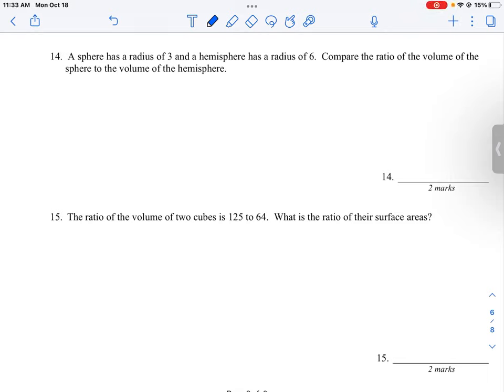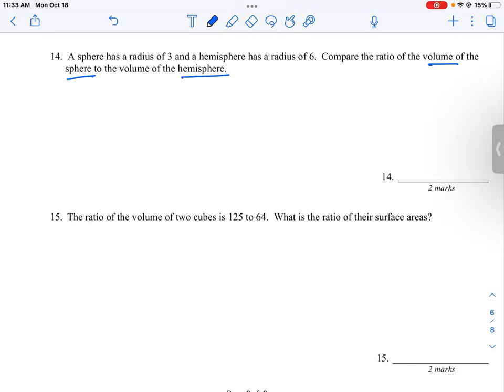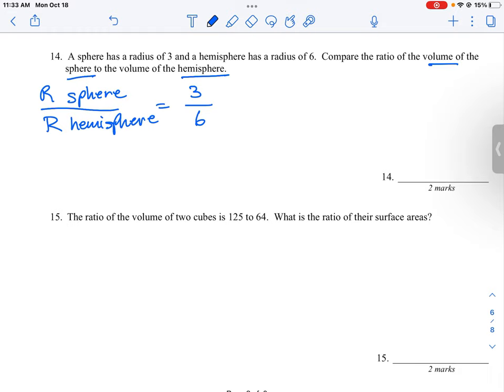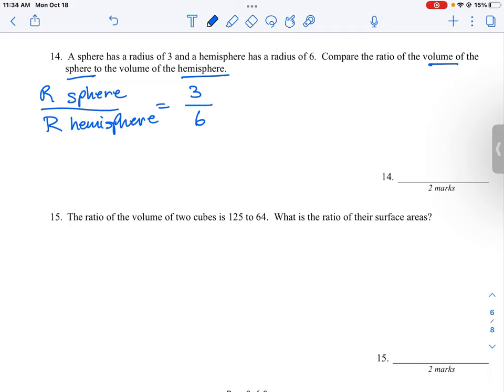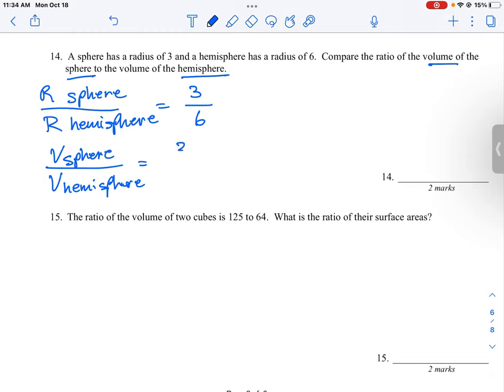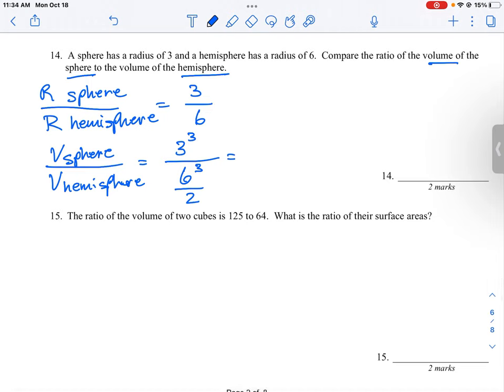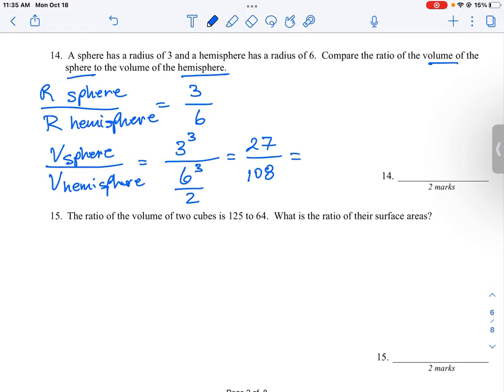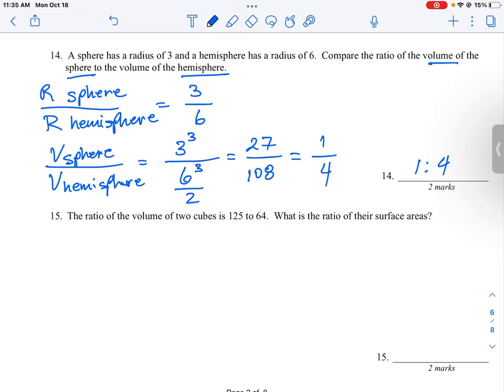FOM 11 CC U6 Q14